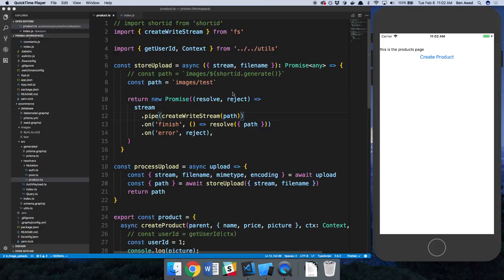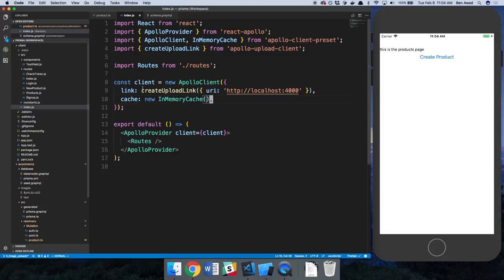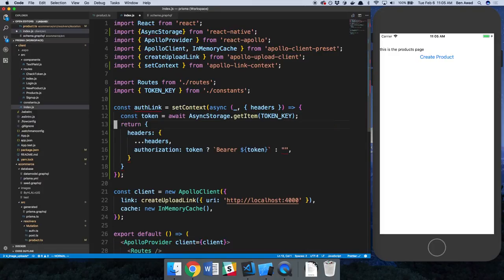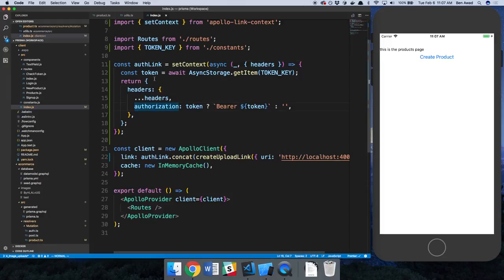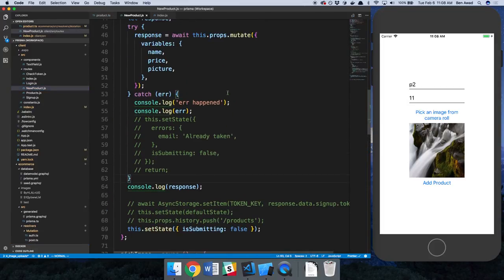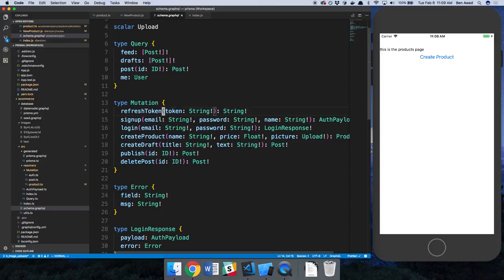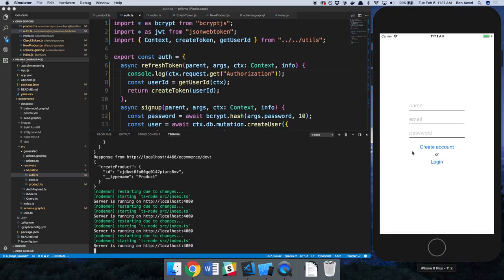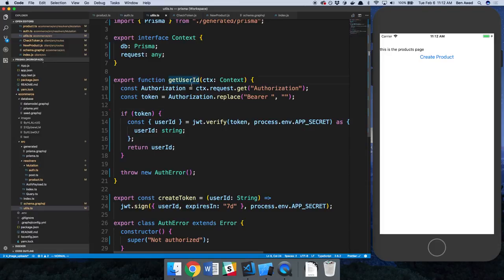Passing JWT Token in Header on GraphQL Requests - Part 8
Learn how to pass a JWT token in the header of every GraphQL request in React Native.